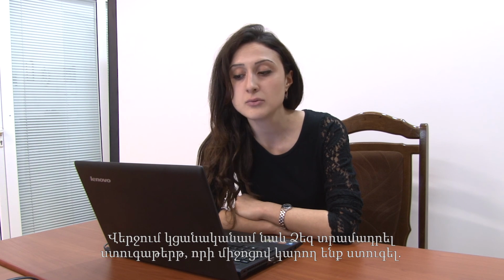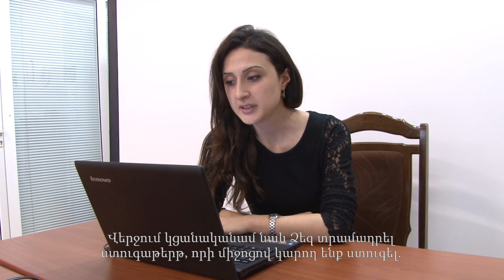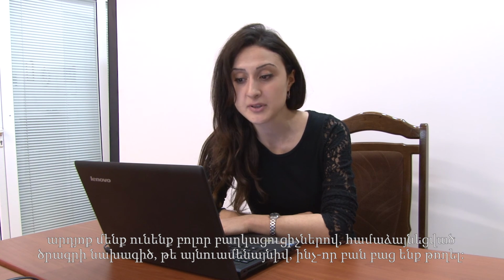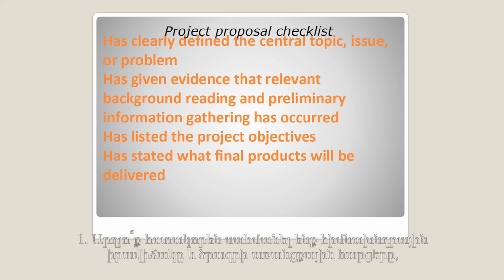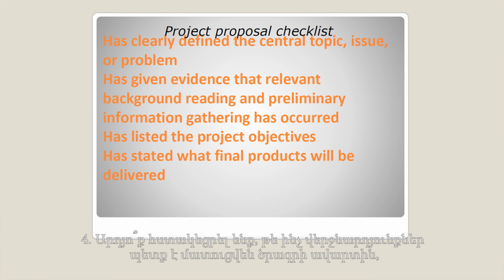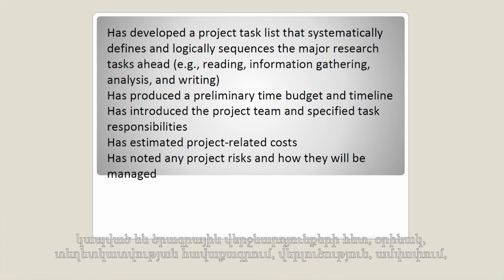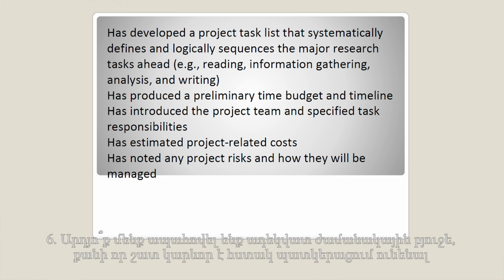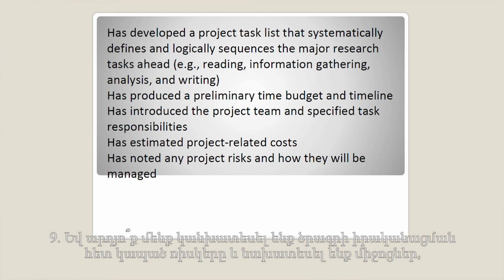Project Outputs and Outcomes, YSU